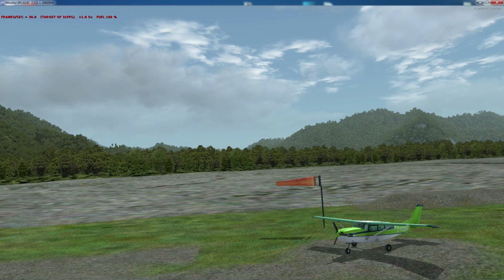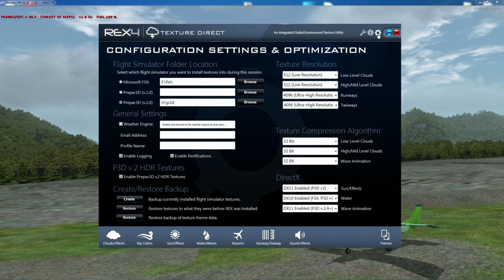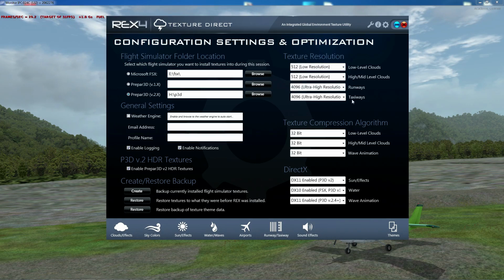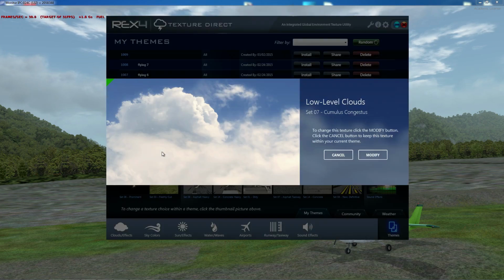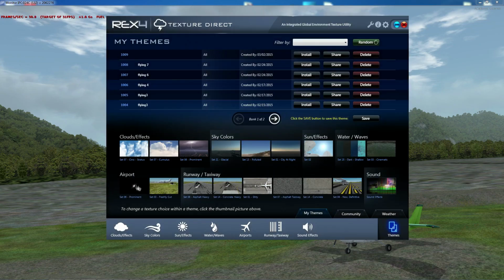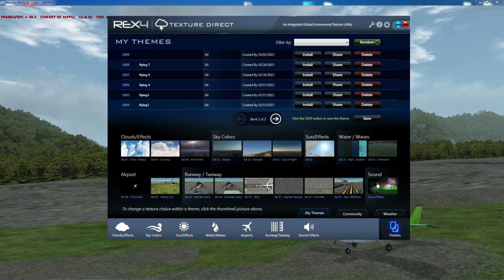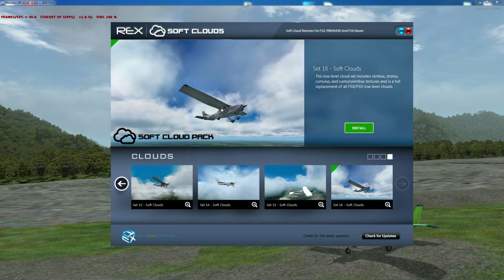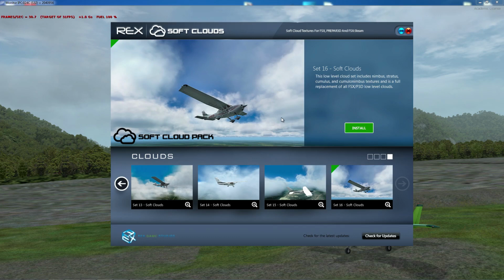FSX/P3D - Rex 4 & Rex Soft Clouds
Hi all,

I've had many requesting my Rex 4 and Rex Soft Clouds settings. So here you go. I hope it helps you out.

Durka

Durka's Game's Shop
Crazy Low Prices on Games - Buy or Sell